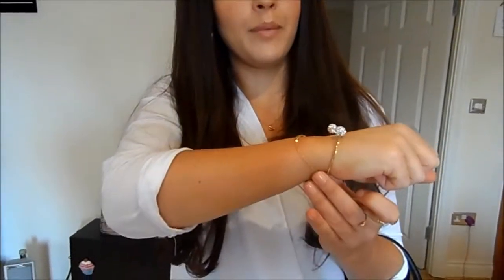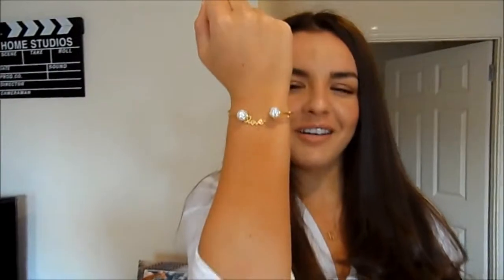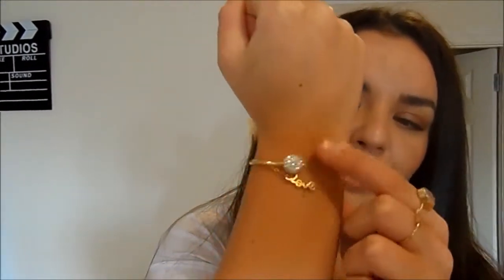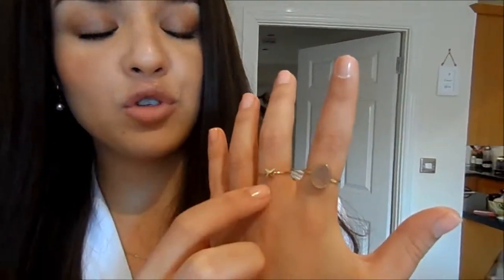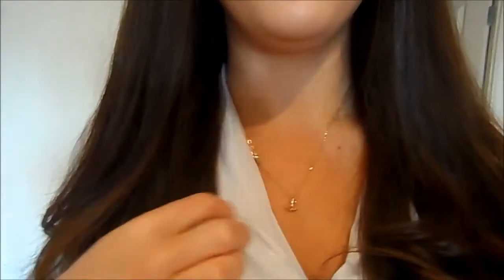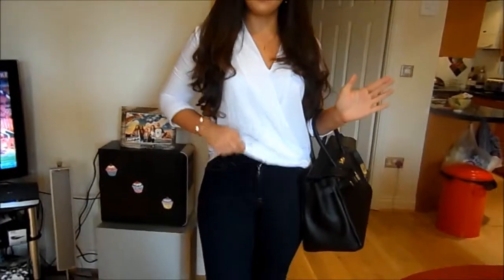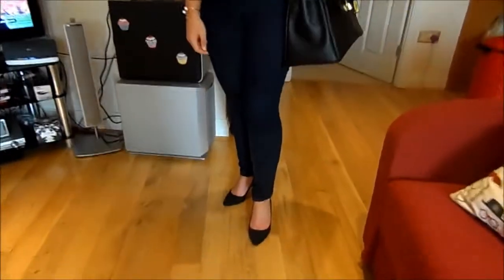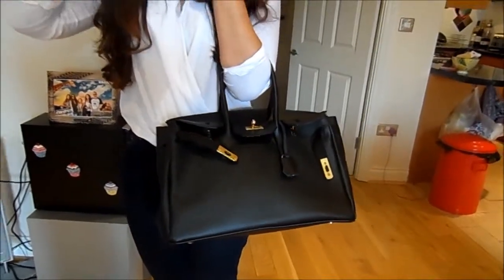OOTD-White Shirt! ღ very cool !!! ღ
Shirt
Jeans- Asos
shoes- H&M
Bag- Ebay
Nails-Essie sugar dadd

purchased by my own money will be marked with a * so you are fully aware of what I have been sent.

 ღ  In Australia, one lady dies each ten hours from female internal reproductive organ cancer. there's no cure or early detection. the event of AN early detection check is important to ever-changing this devastating datum, that is why black magic features a proud tradition of supporting the female internal reproductive organ Cancer analysis Foundation (OCRF) with their annual White Shirt Campaign. Since initial partnering with them in 2000, black magic has given over $4.9 million to their cause.

This year, black magic has created seven white shirts for girls and 2 white shirts for men as a part of the capsule assortment for the campaign, with 100% of the payoff being given to OCRF's analysis.

Support the cause by getting one amongst Witchery's OCRF white shirts in-store or on-line HERE till weekday one might (don't forget to wear your shirt on in this day and age for the national OCRF White Shirt Day!)